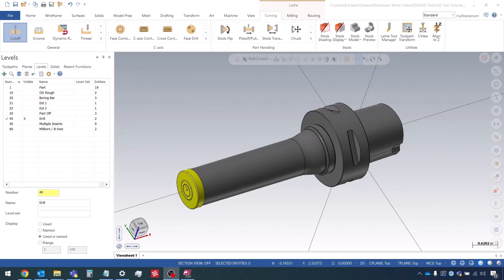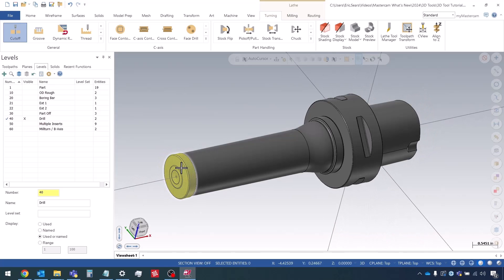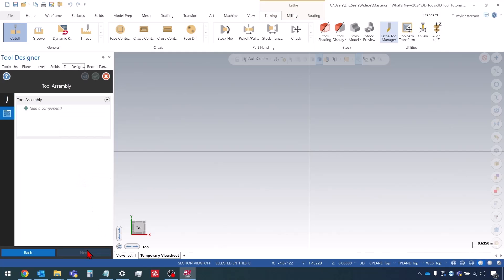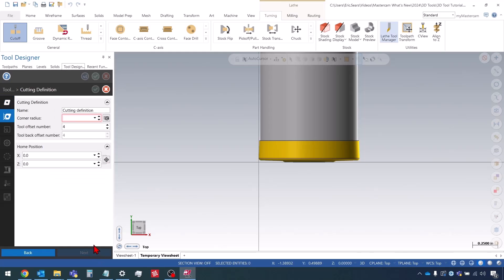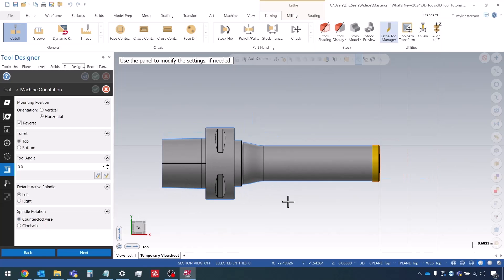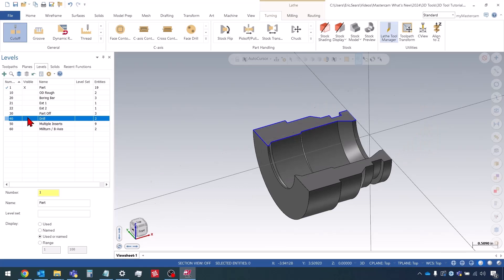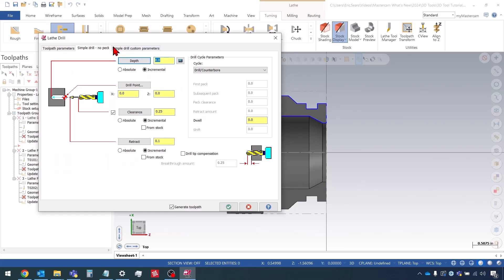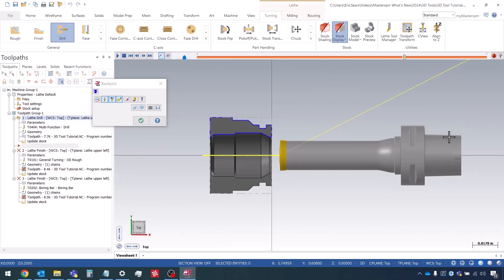3D Lathe Tools: Creating a Drill (Episode 4)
This is part four of an in-depth series on how to create custom 3D Lathe Tools in Mastercam.

In this episode, our Applications Support Specialist, Eric, will show you how to create a drill in a 3D tool. This will be most helpful if you are using a Mill-Turn environment.